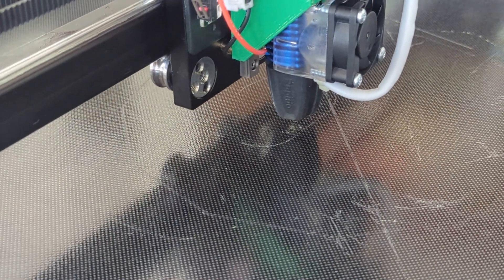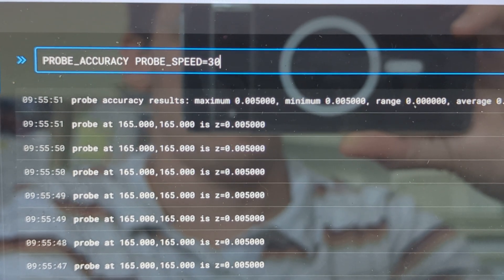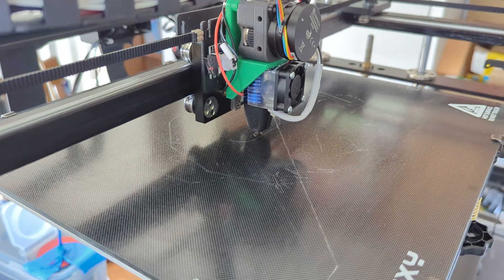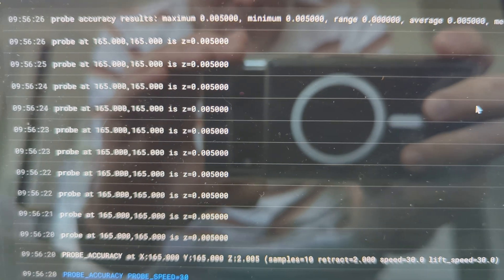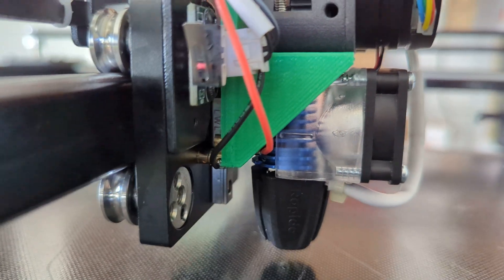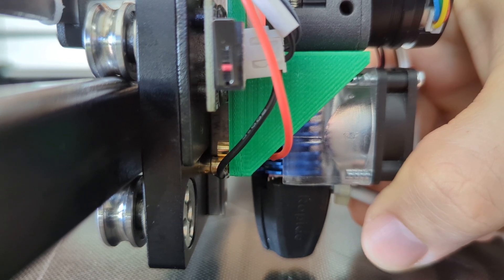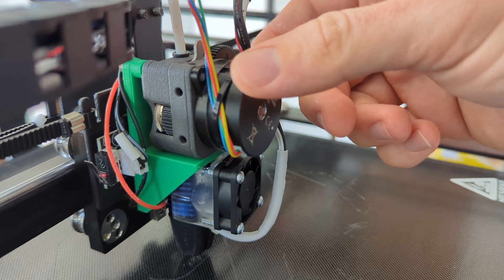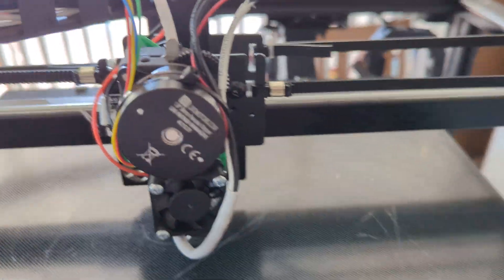Nozzle Z probe using contacts second test all 0.000000 deviation and explanation of how it works :)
This is a prototype nozzle bed probe design - to test the feasibility of using simple gold plated 3.5mm RC bullet style connectors as contacts in a Z probe.

The contacts make up the lower end stop in this assembly so all the weight of the extruder + hotend are resting on them.

the contact only has to move up a very small amount to disconnect these contacts and trigger the probe signal.

My github has the OBJ/STL files for the 3D printed part

The 3.5mm bullet connectors are actually 4.15mm OD so I drilled a 4mm hole for both female contacts and pressed them in with Knipex parallel jaw "pliers wrench", one of my favorite tools.